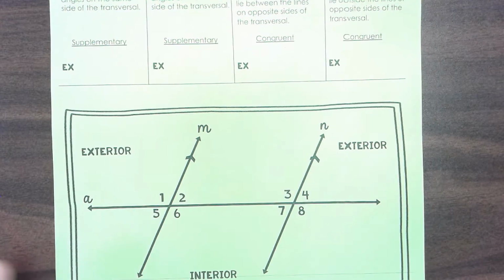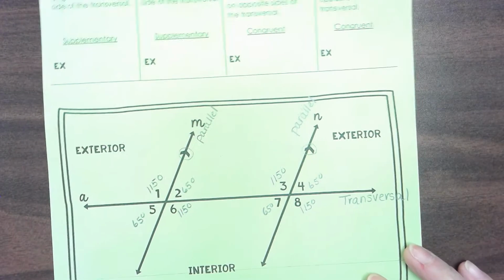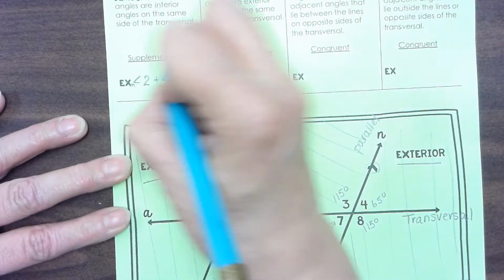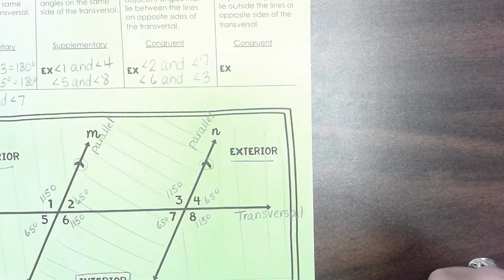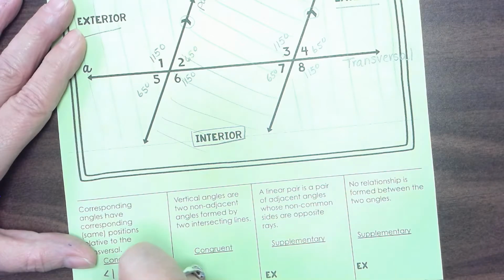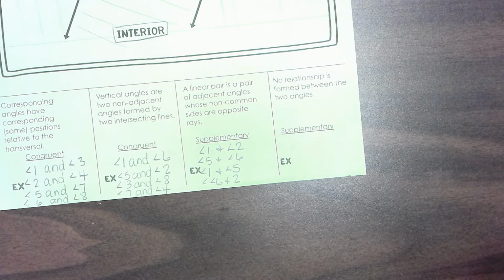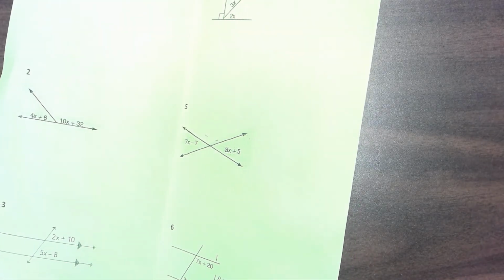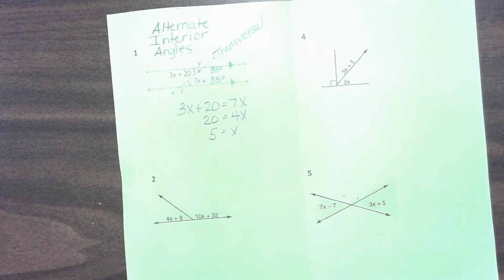Parallel Lines Cut by a Transversal Part 2